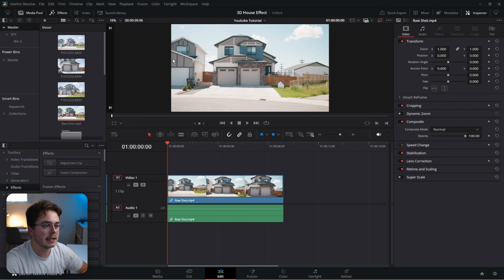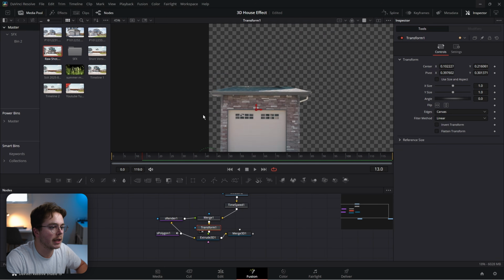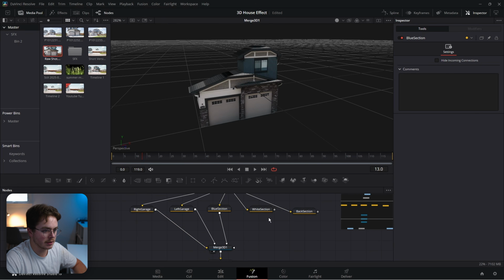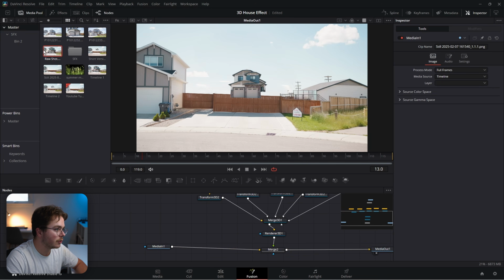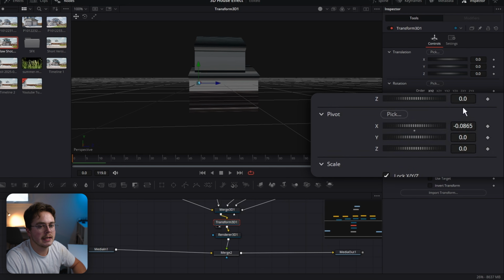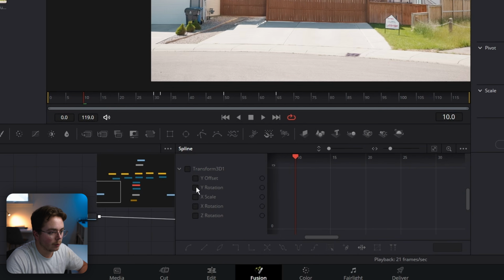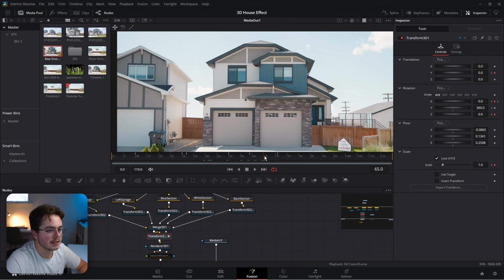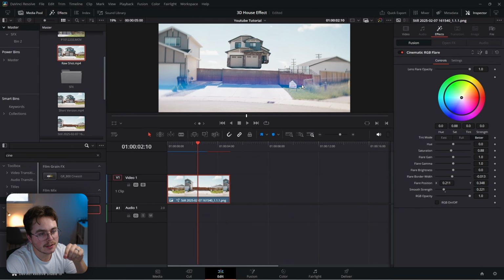Mind Blowing 3D Building Effect in DaVinci Resolve! Full Tutorial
Ever wanted to create a cinematic 3D house transition inside DaVinci Resolve without needing Blender? In this tutorial, I’ll walk you through the entire process—from extracting a house from real footage to transforming it into a fully extruded 3D model with realistic depth and detail. You'll learn how to animate the house in 3D space, make it flip and land seamlessly back into the scene, and enhance the effect with physics-based motion blur for a dynamic, natural look. On top of that, I’ll show you how to add additional VFX elements to sell the effect, making the transition feel smooth and immersive. Whether you're working on a real estate video, a high-end cinematic project, or just want to push your DaVinci Resolve skills further, this technique will take your edits to the next level.

My Gear

Camera (Lumix S5II)
Tight Lens (Sigma 28-70)
Wide Lens (TTartisan 11)
Microphone (Deity D3)
Key Light (Amaran 60x)
Gimbal (DJI RS4)
Drone (Mini 4 Pro)
Lav Microphone (DJI Mic 2)
Field Monitor (Portkey PT6)
B-Camera (Lumix G7)
Tight Lens (Lumix 25)

00:00 Intro
00:12 Building Clean Plate
01:22 Masking
02:04 Extruding 3D
04:44 Sponsor (BroVFX)
05:44 Extruding 3D (continued)
07:48 Combining 3D Elements
14:30 3D Animation
23:10 Blending Footage
24:11 Camera Shake
27:27 Final Product